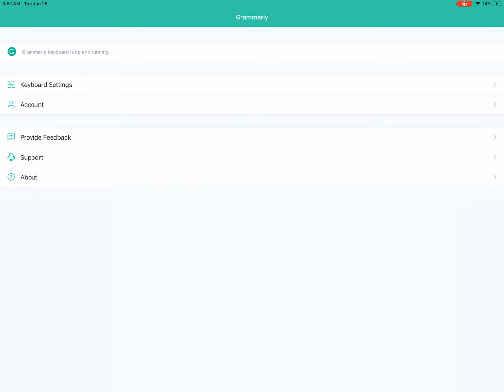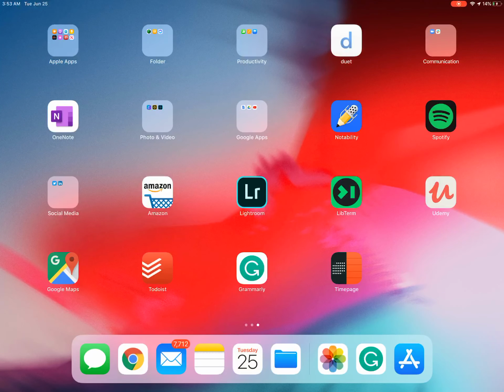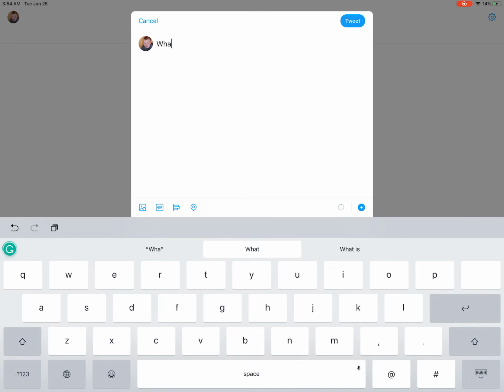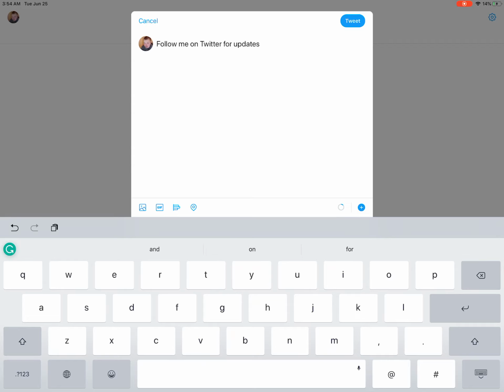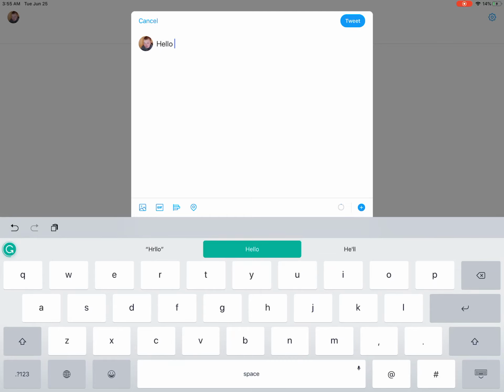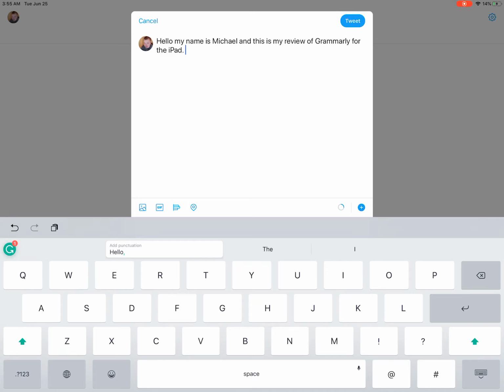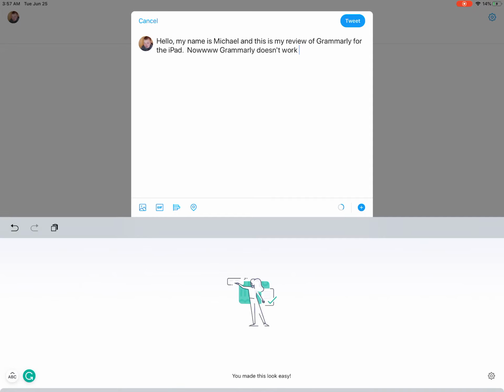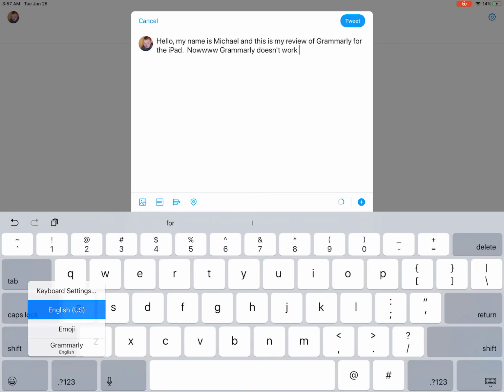Grammarly App For iPad, Do You Need This App? Honest Review and Advice | Awesome iPad Apps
Just because you are typing on your iPad doesn't mean that you can't get the same accuracy and grammar correctness as you would on a desktop or laptop. This is Grammarly which is a free app for the iPad which replaces your on-screen keyboard.  Is it something you should download or should you avoid it? Find out in my short and concise video on this app.